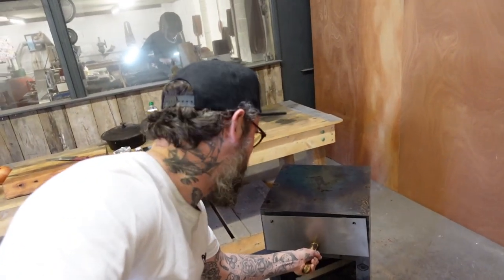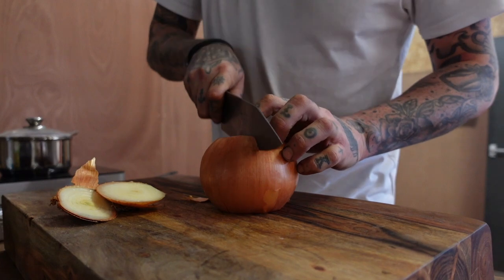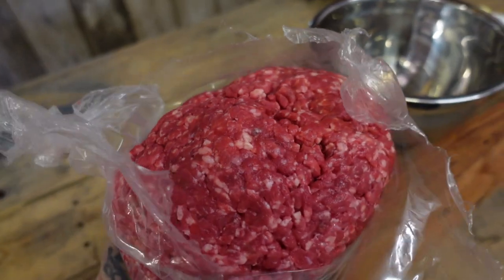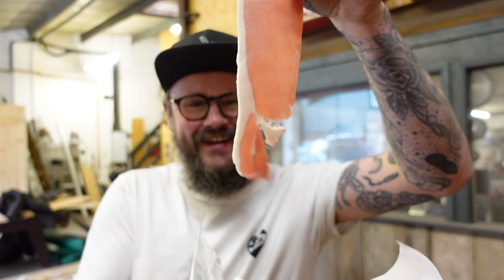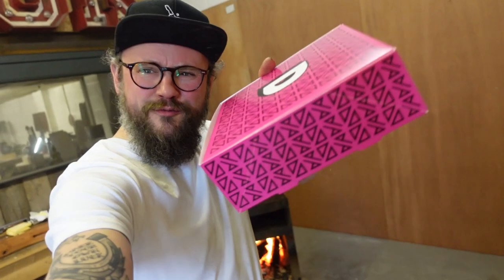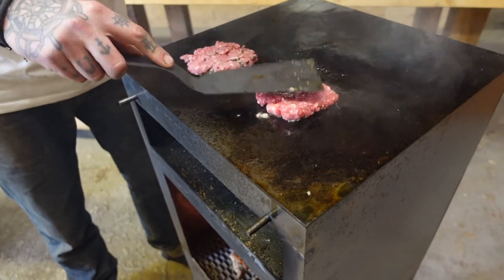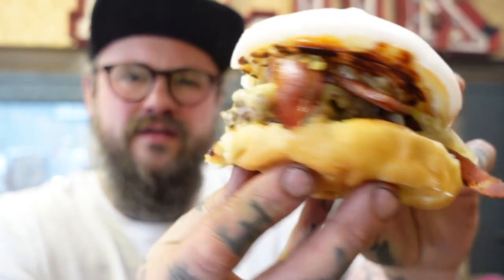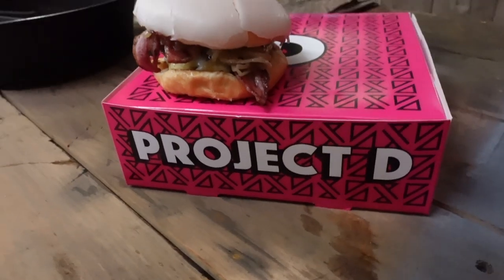Dirty Dinner Diaries - How To Mix Sweet And Savoury In A Delicious Doughnut Burger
Blok Knives Presents: Dirty Dinner Diaries EPISODE 6!

Ben creates the ultimate blend of sweet and savoury flavours with an amazing Doughnut Burger!

Learn a few tricks to help pull off the mix of flavours and marvel in the finished product.

This feast was made possible with a little help from BBQ building MASTER Joshua Swettenham with doughnuts coming from the legendary Project D!

If you want to try your own Doughnut Burger, pick your doughnuts up